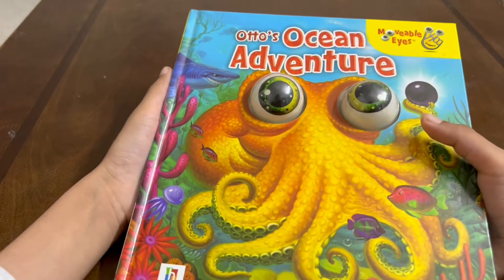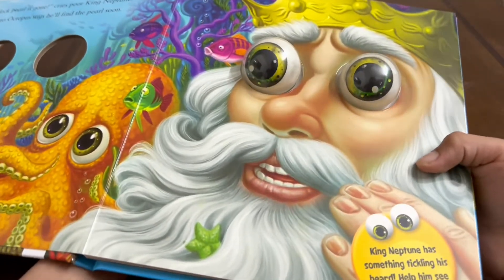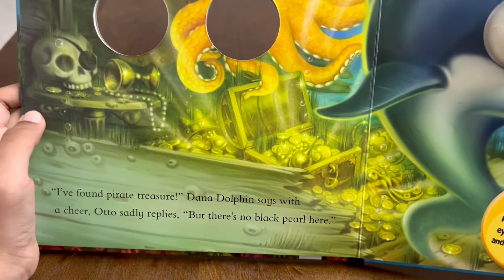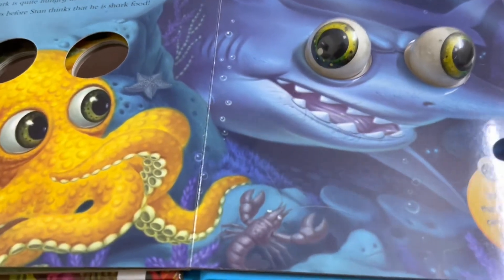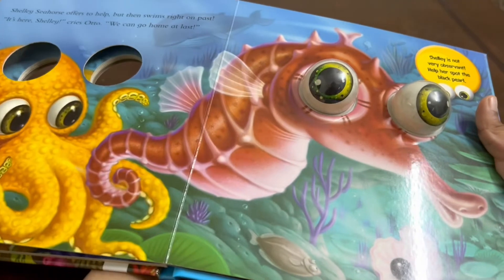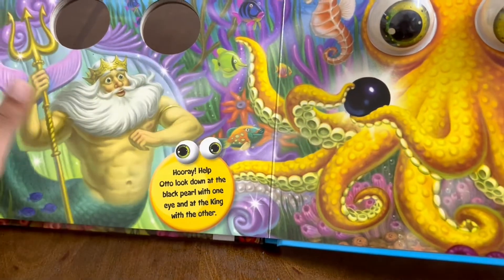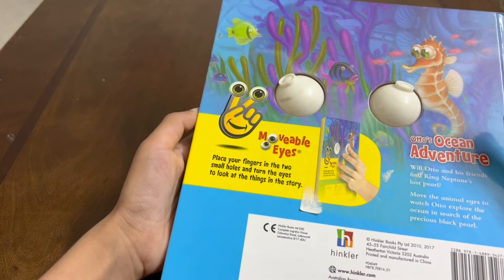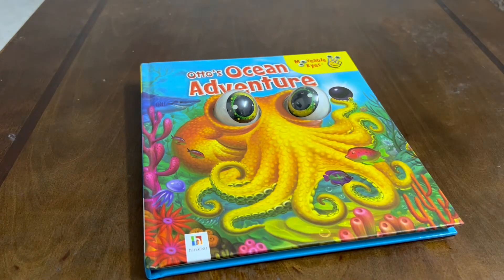Otto's Ocean Adventure book | Brave Otto Octopus!